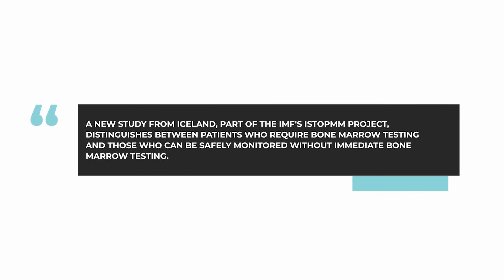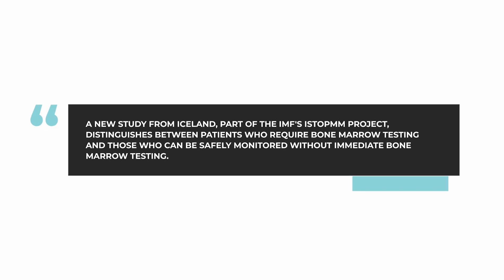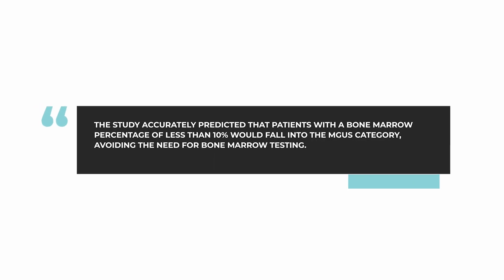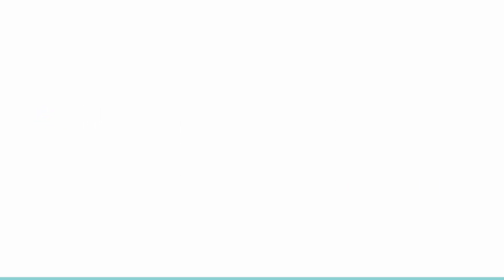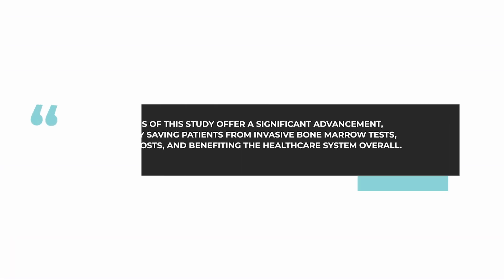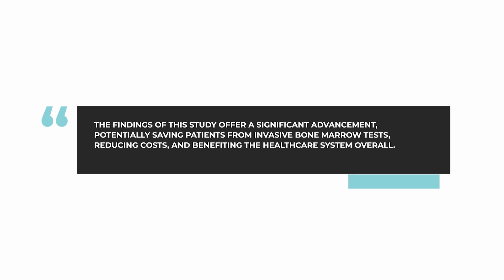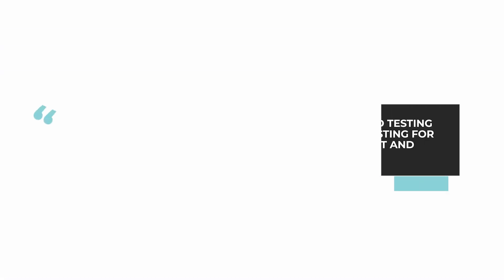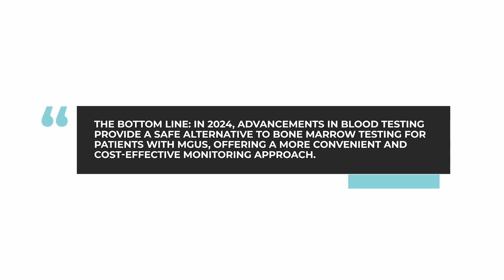Do patients with MGUS always need to undergo a bone marrow test?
In this week's AskDrDurie, myeloma expert Dr. Brian G.M. Durie answers the question: Do patients with MGUS always need to undergo a bone marrow test?

Category
Nonprofits & Activism
License